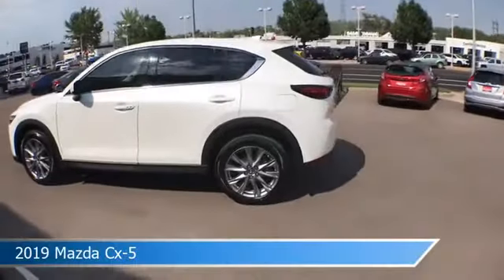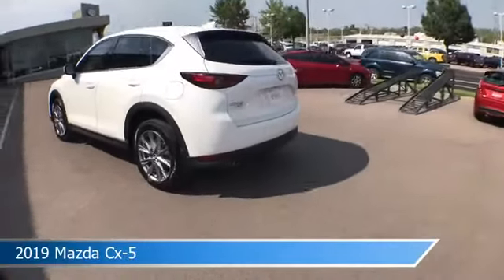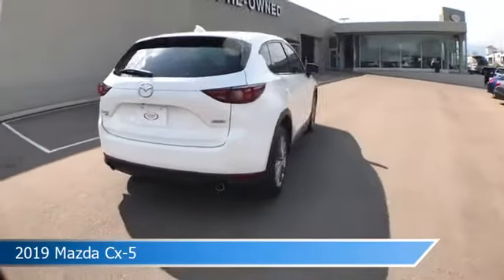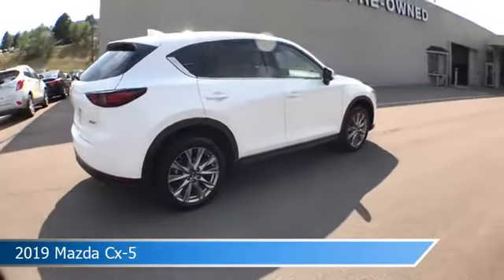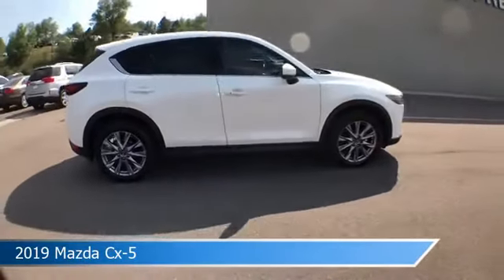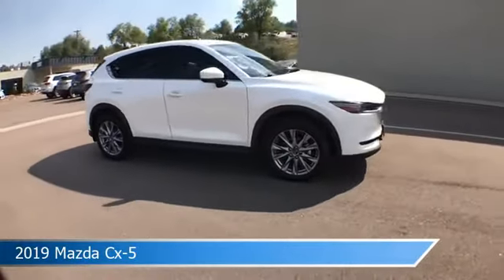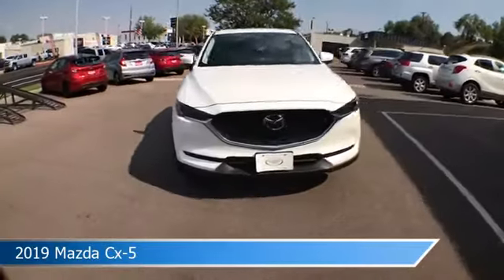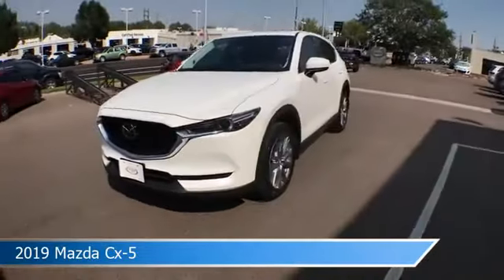2019 Mazda Cx-5 UC521896A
Take a look at this 2019 Mazda Cx-5! Equipped with a 6-Speed Automatic transmission in Snowflake White Pearl Mica. This car comes with some great features including All Wheel Drive, Audio Controls On Steering Wheel, All Wheel Drive, Android Auto and more. Come in and check it out today!